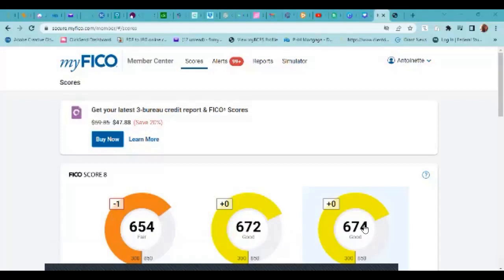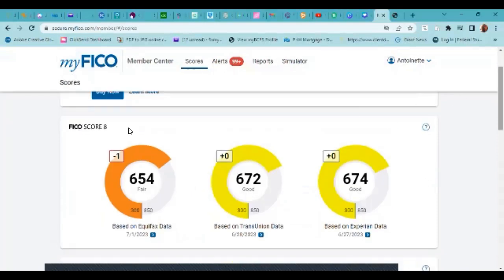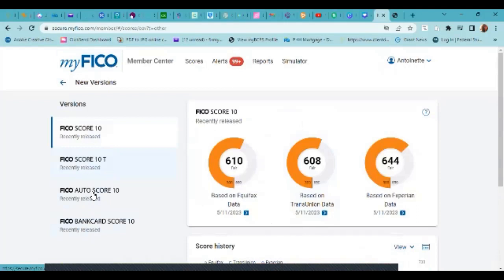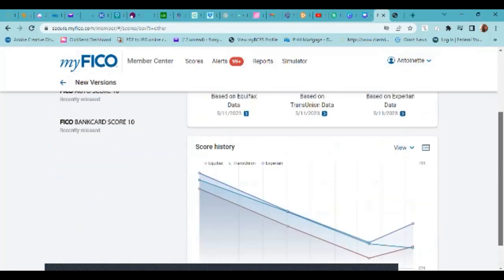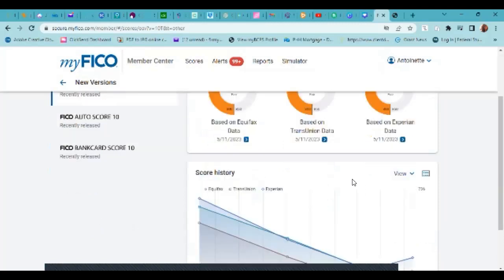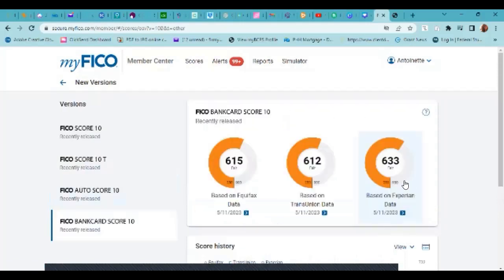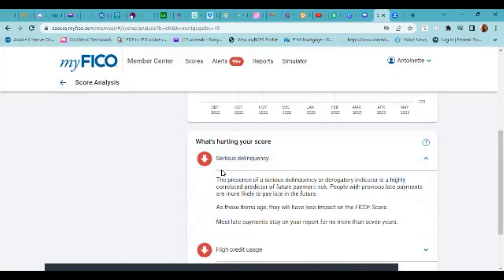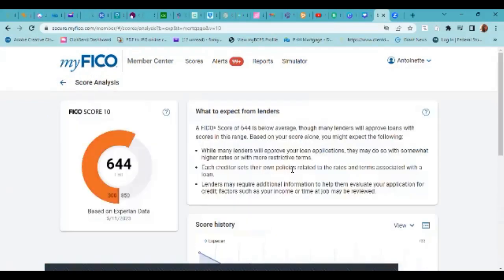How to Fid your FICO 10/FICO 10T Credit Score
Now that the FICO 10/10T is out, do you know where to find it on your credit report? I'll walk you through it in this video.

Tamiya Robles/Owner
W: FixMyCreditNow850.com

To purchase and review your full credit report, use my SmartCredit (no sponsor code needed)

Join our Facebook groups:
Credit & First Time Home Buyers Plug
Real Business Credit & Tax Planning
Tradelines, Credit Repair & Business Credit (Sales and Education)